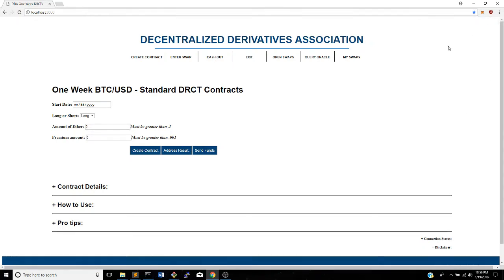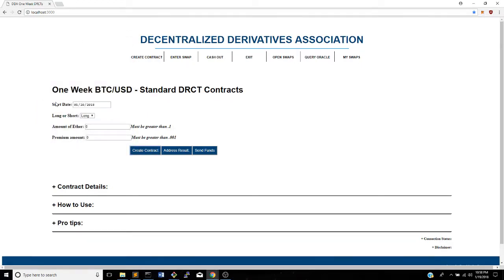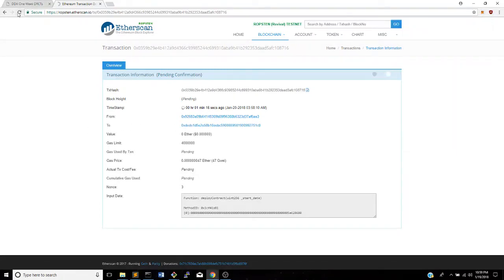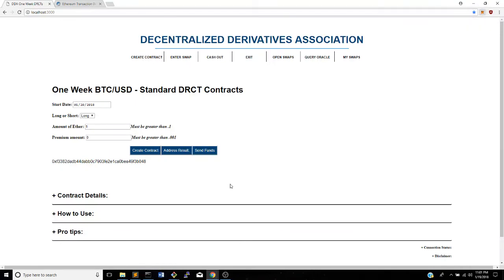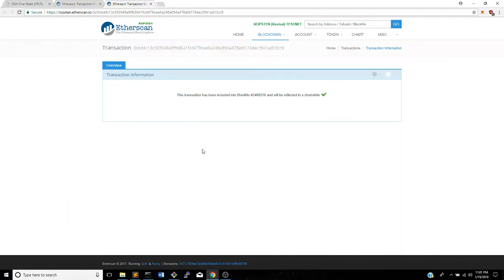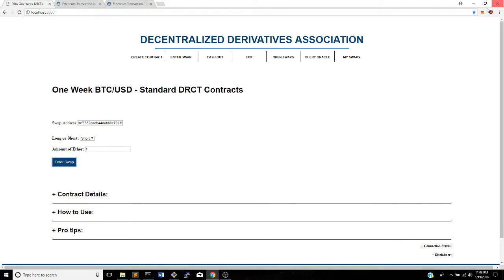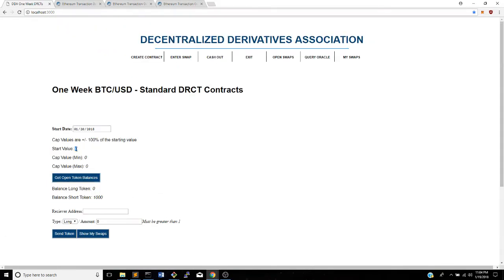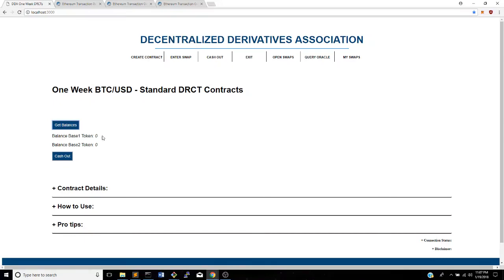Decentralized Derivatives DApp tutorial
Join the revolution and create a completely decentralized derivatives contract!

DApp (the one in the video): drct.decentralizedderivatives.org

Metamask: metamask.io